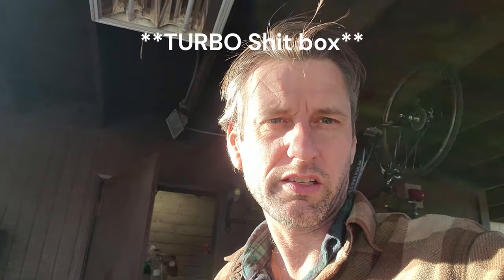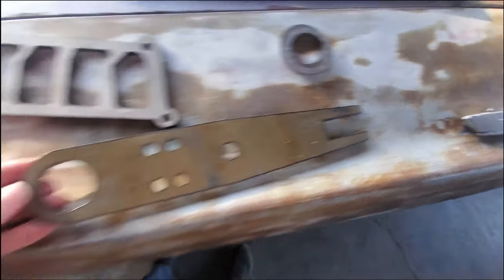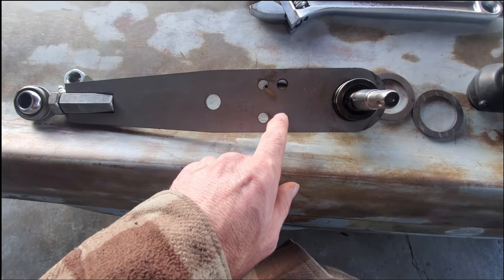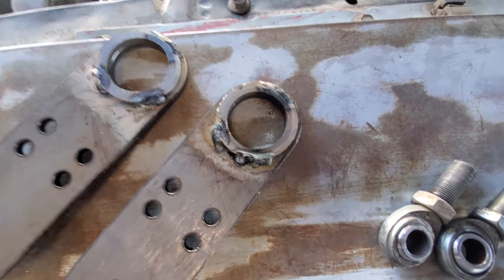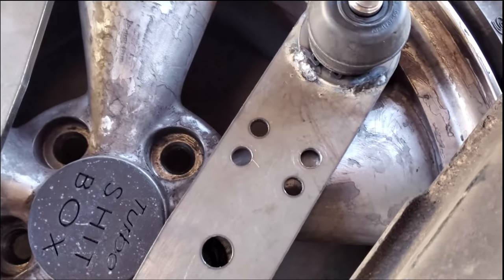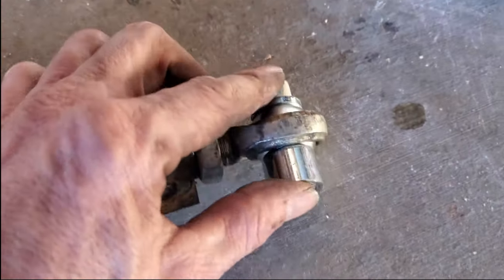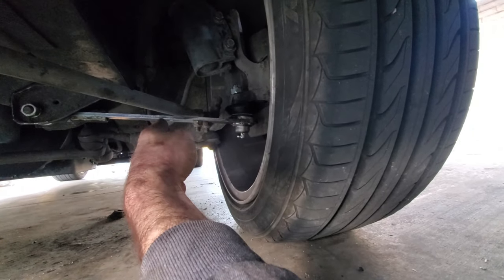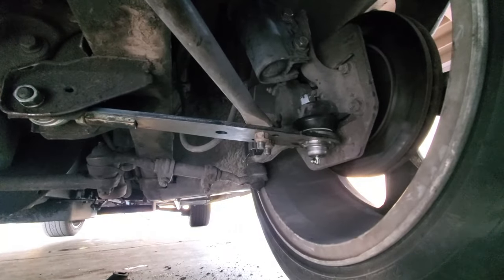Not Sure How this will End...!?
Using sendcutsend I had 2 lower control arms cut out of 1/4 steel plate.  Had to add some spacers to get the thickness correct for the 240SX ball joint.  5/8 Heim joints on the chassis side along with some spacers to finish the build out.  Quick math shows I have just less than $150 for the pair of control arms.